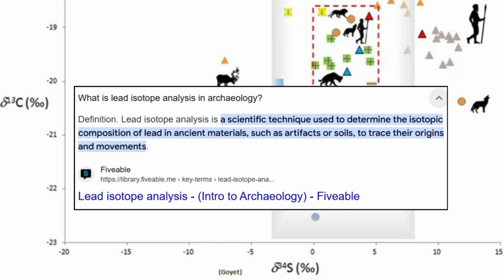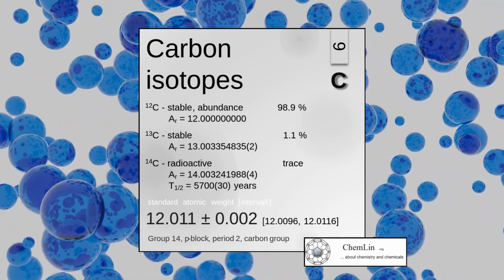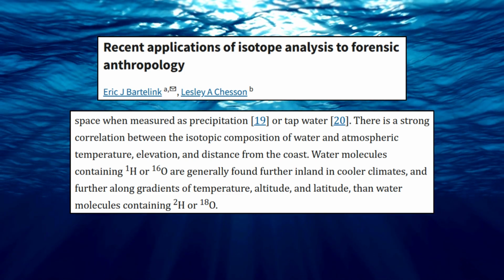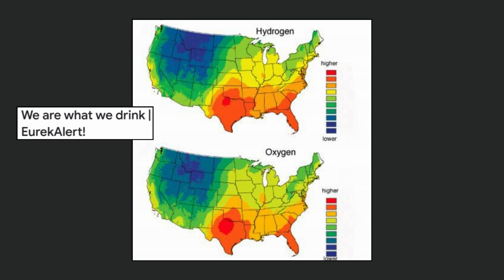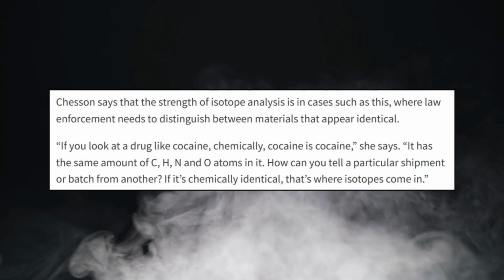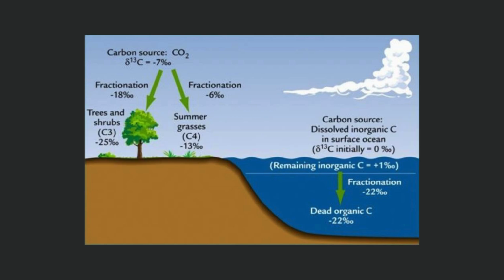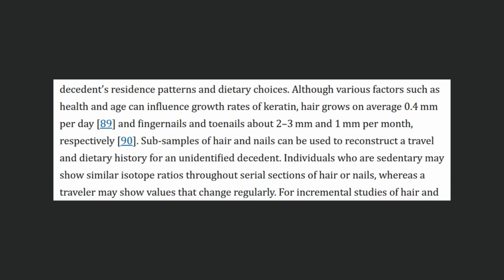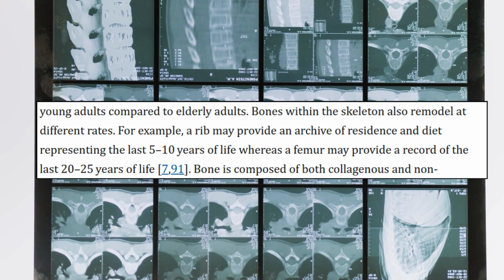Forensic and Archeological Isotope Analysis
hello hi,

today we are exploring the use of isotope analysis, which is a methodology used in both forensic and archaeological analysis.

By analysing the remains of bone, hair and nails, we can understand the location, residence, diet, gender, age and even if a person travelled in the weeks before their death.

This is through the analysis of different chemical compounds such as carbon 12, 13, and 14, the latter of which decays at different rates and thus can tell us about the type of diet an individual was consuming before its death. This is because the structure of carbon will change if it has been consumed by eating a plant, or through an animal such as a cow.  Other elements such as oxygen and hydrogen can tell us much about the geographical location of an individual and their access to drinking water.

By building regional models we can investigate where different chemical compounds are likely to present, and therefore support the use of isotope analysis in scientific / archaeoligical discovery or as evidence within a court of law.

xox

GG